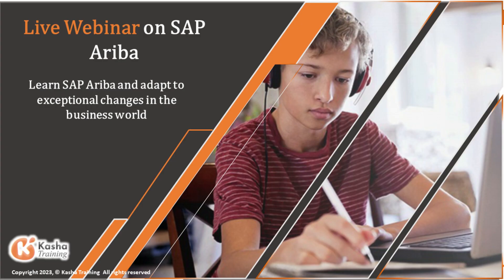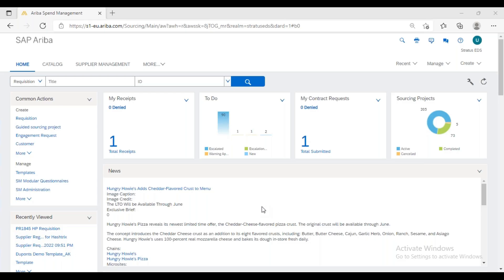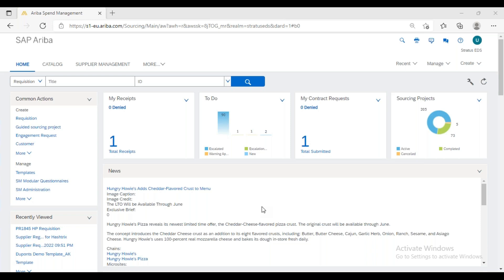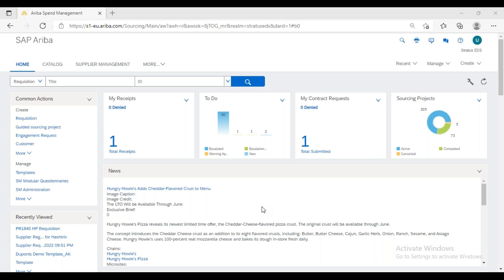SAP Ariba What is SAP Ariba | SAP Ariba Introduction | SAP Ariba Training & Certification - Kasha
Learn SAP Ariba What is SAP Ariba | SAP Ariba Introduction | SAP Ariba Training & Certification!!

🔥🔥 In this video, you will learn about SAP Ariba Training as a part of SAP Ariba Training.

📌 sap ariba
📌 sap ariba tutorial
📌 sap ariba overview
📌 sap ariba training videos